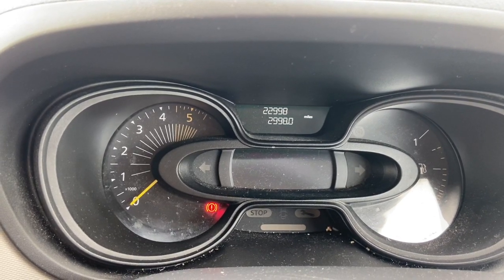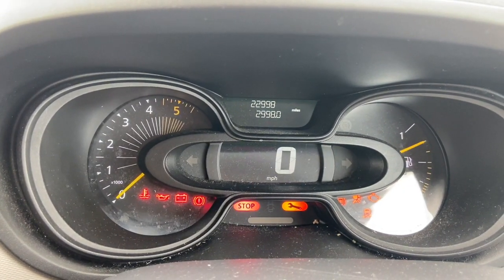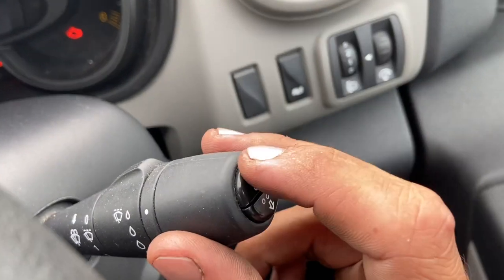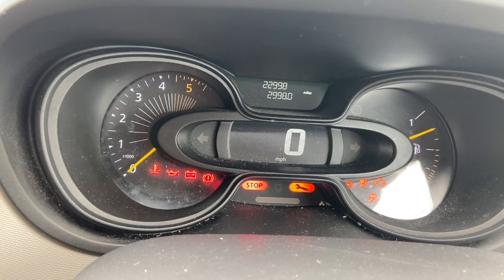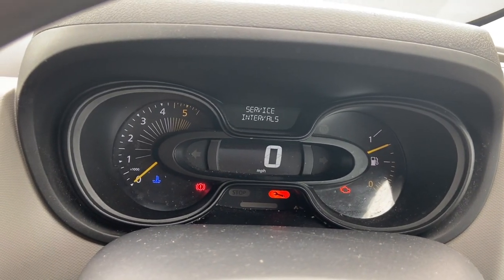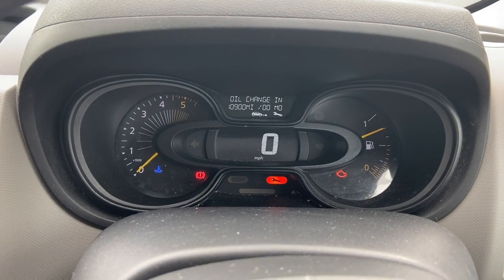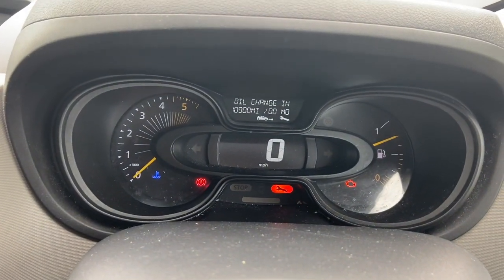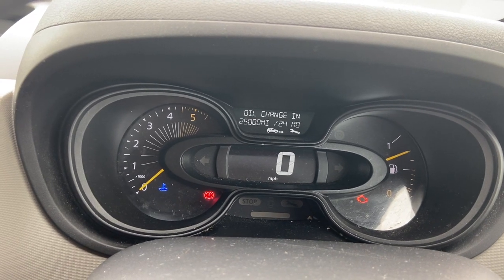Renault Trafic 3 service light reset 2016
How to Reset Service light on Renault Trafic Mk3 2016 model

Plywood Shelfs
Aftermarket service book
OE Service book